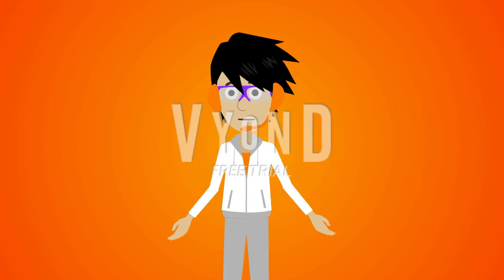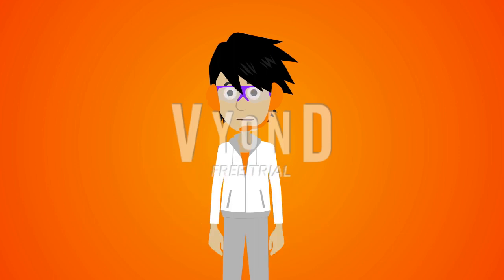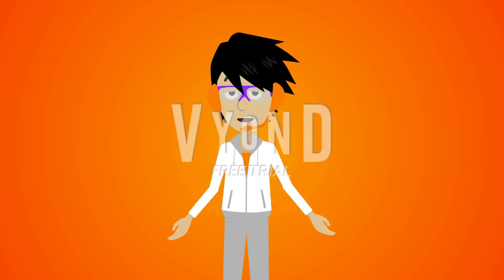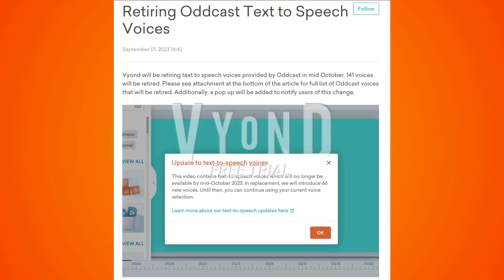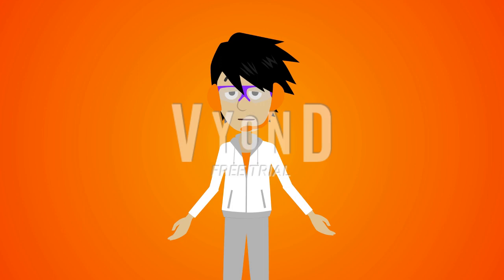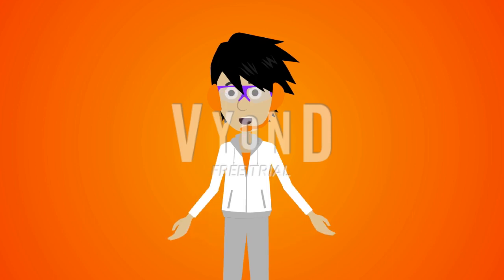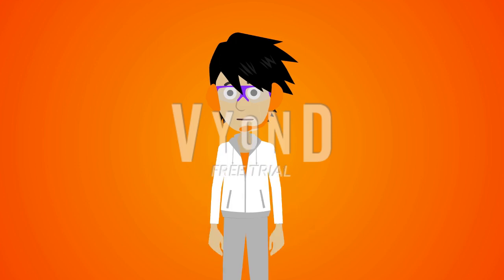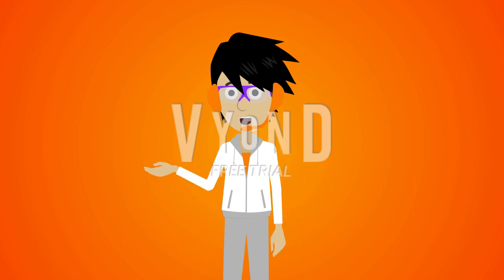Vyond is Retiring the Oddcast Voices!